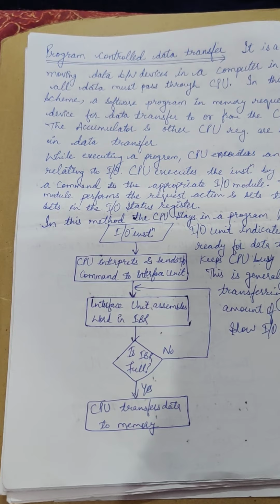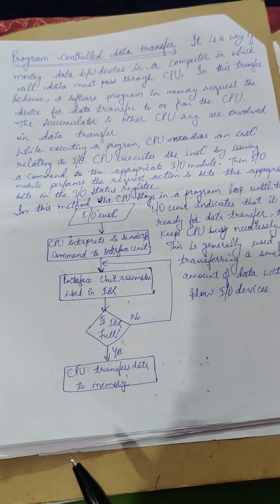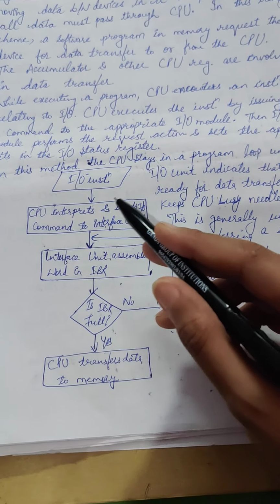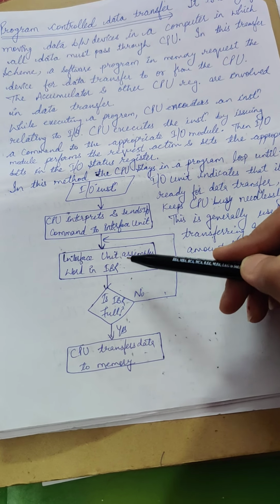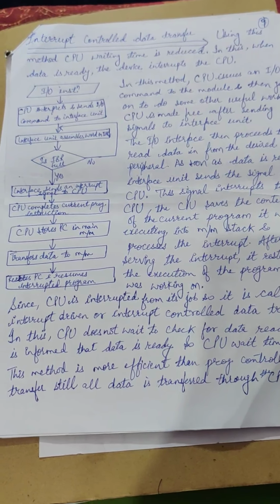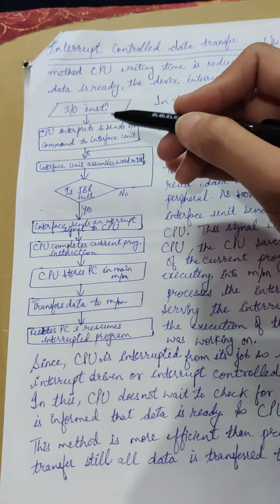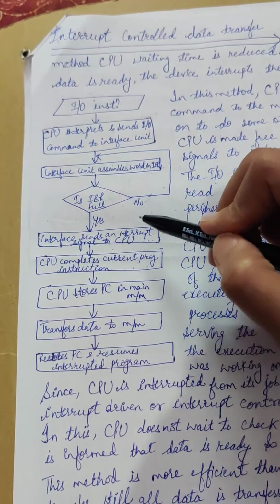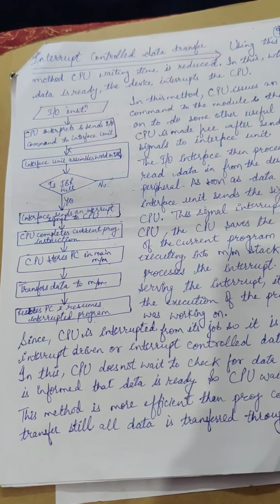Data transfer techniques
LOC-II